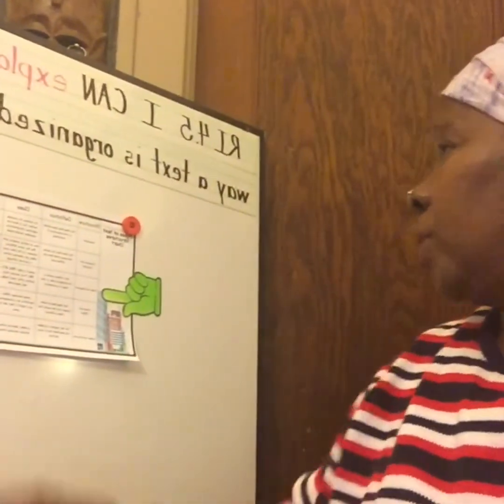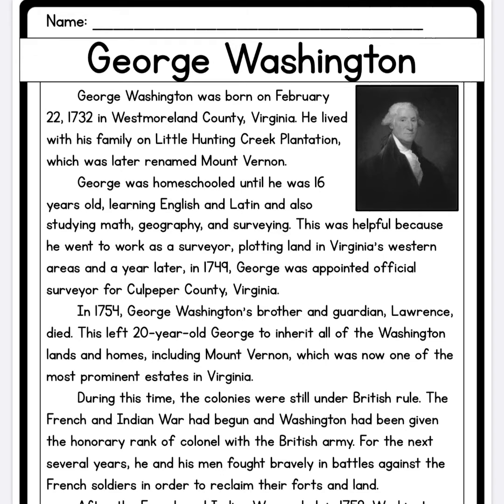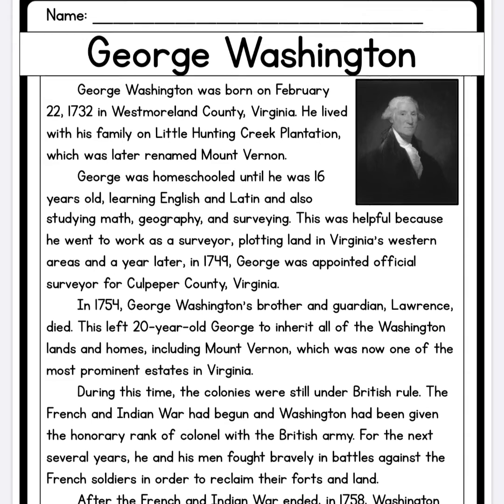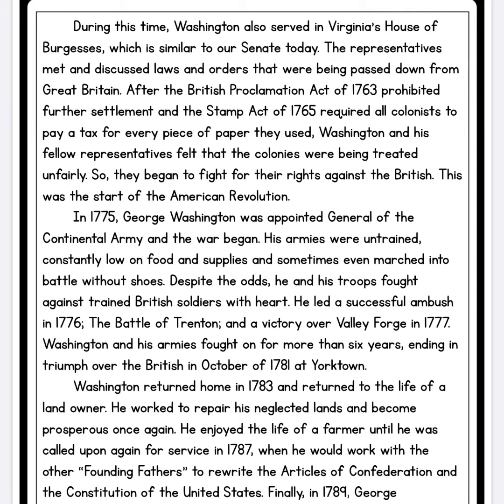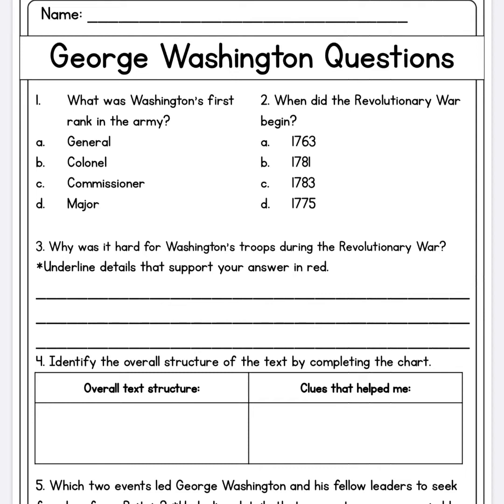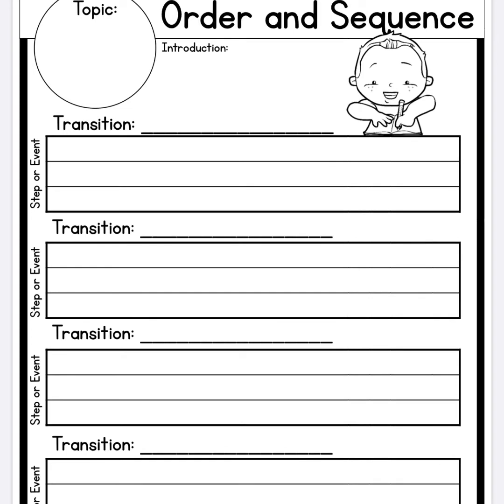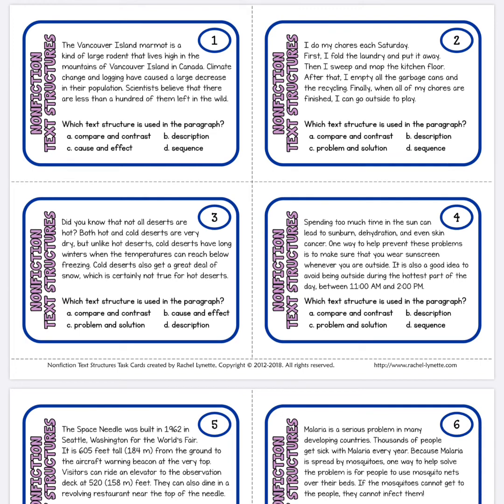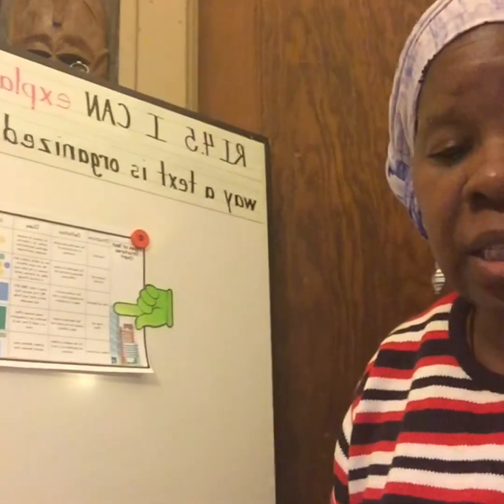4th Grade Text structures 5.14.20